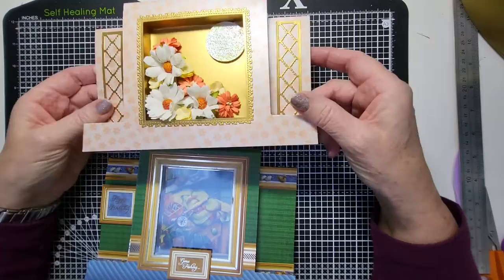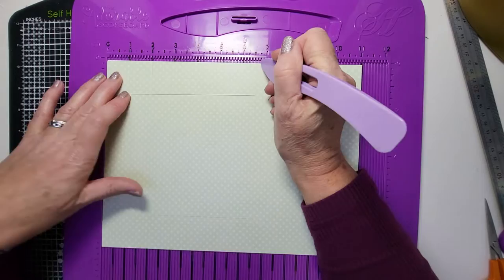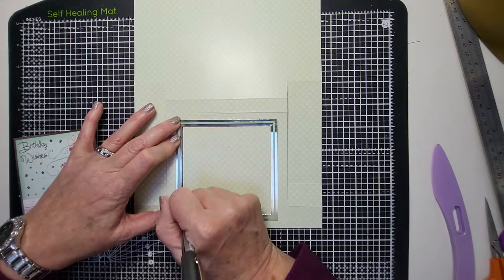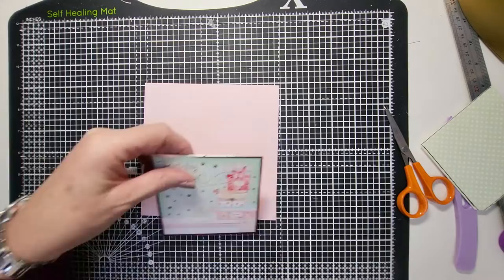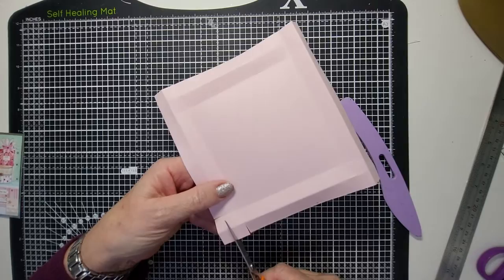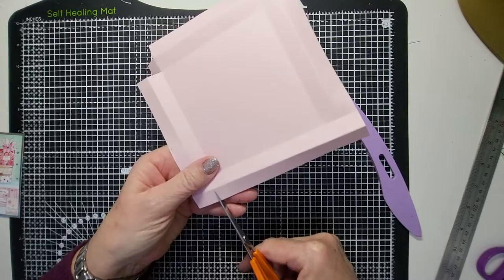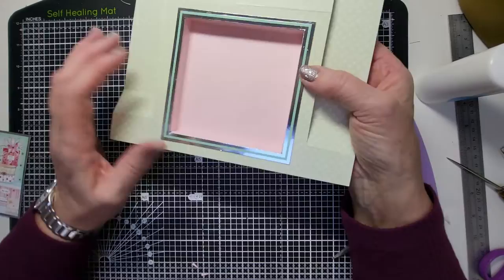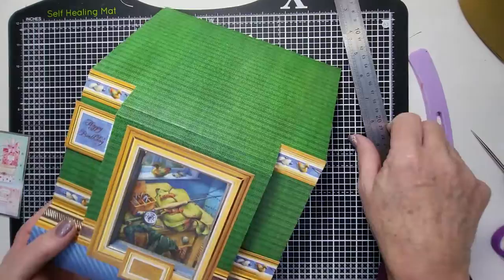💡✂️ How-to Tutorial make a shadow box center stepper or shaker card Fun folds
In this video I will show you how to make a center stepper card with a shadow box or shaker box
Create amazing dimensional cards

Happy crafting!